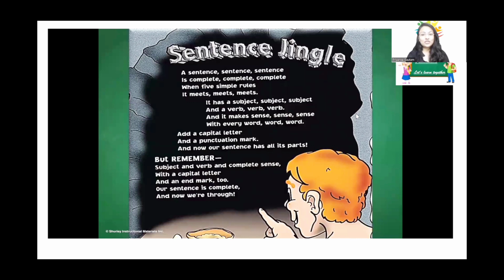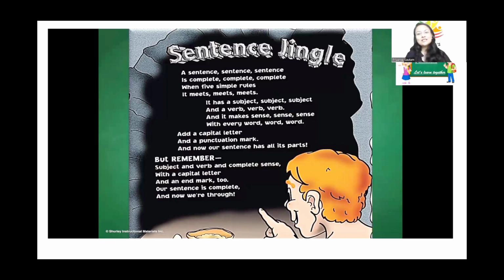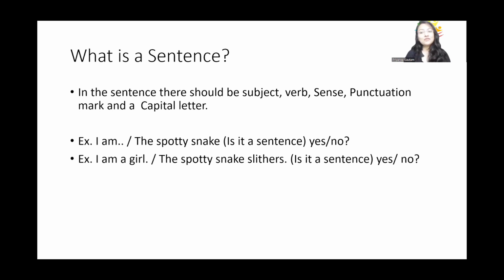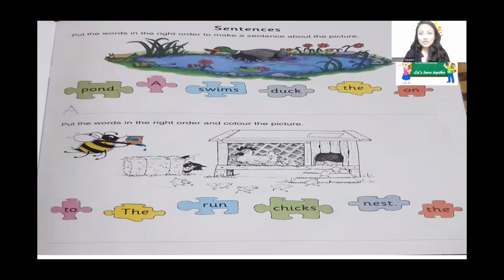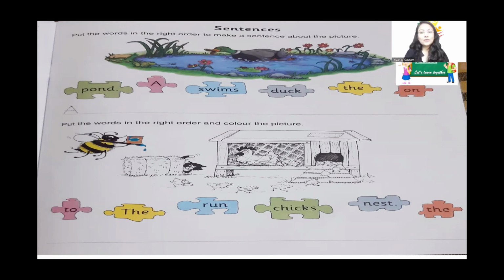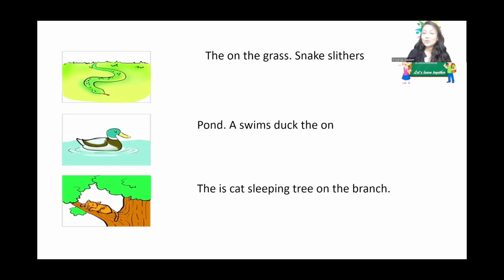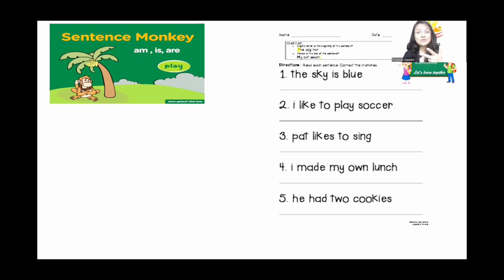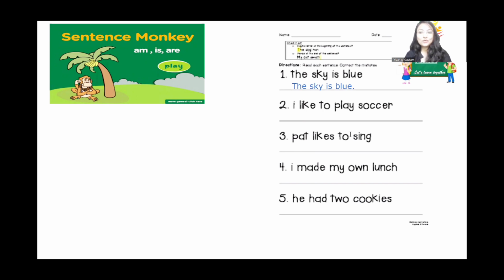What is a sentence? How to make a sentence? correct pattern of sentences?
Hi Everyone.
What is a sentence?
How can we make a sentence?
What are the key points that we need to remember?
Let's discuss about it.

Priyanka Gautam
Priyanka's Pathshala